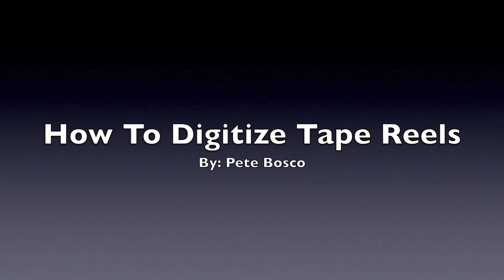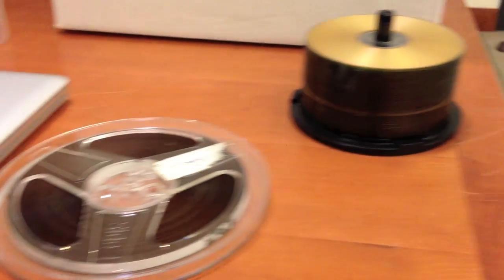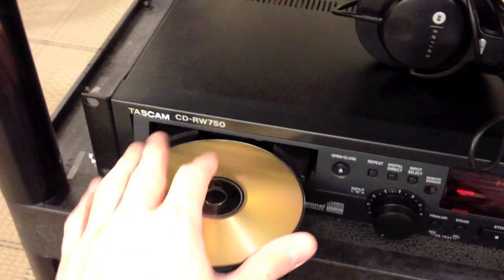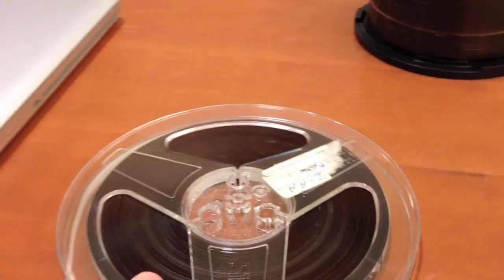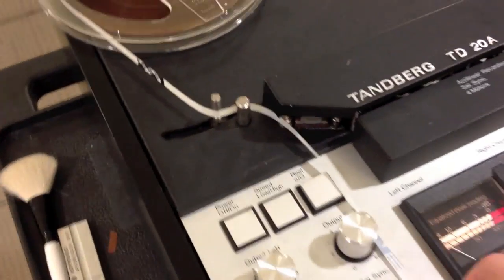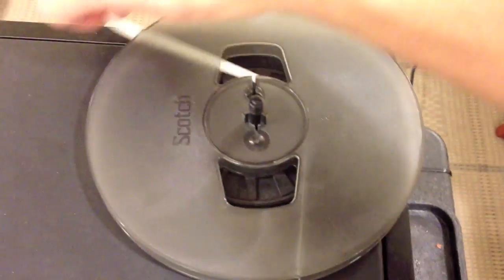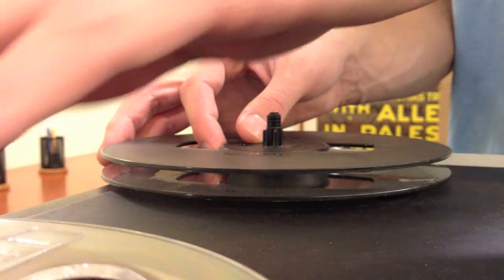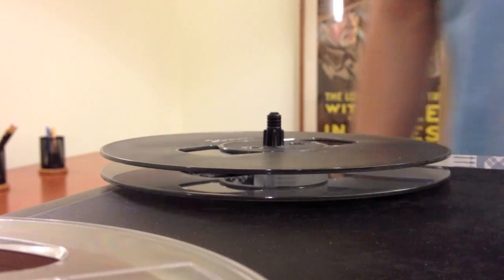How To Digitize A Tape Reel (CSIS 103L 721)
In this video, I show how to prepare a tape to be digitized. (meaning to be recorded onto a CD to be stored for 100+ years) This is a video project for my CSIS 103L 721 class.